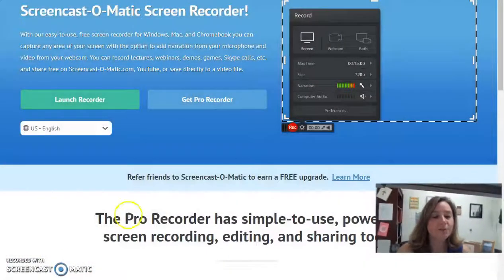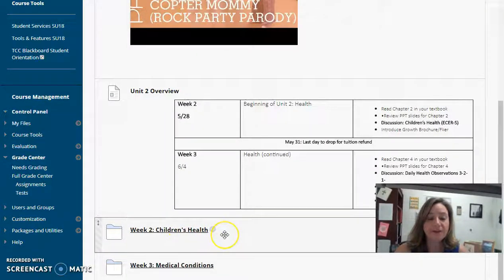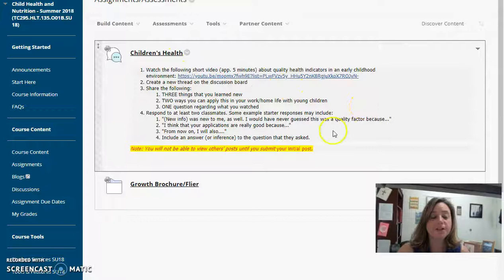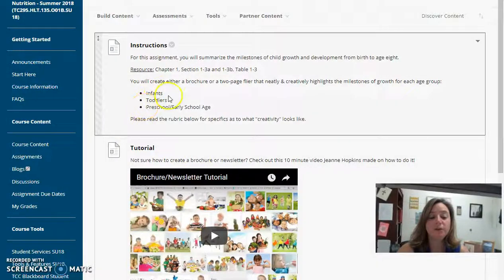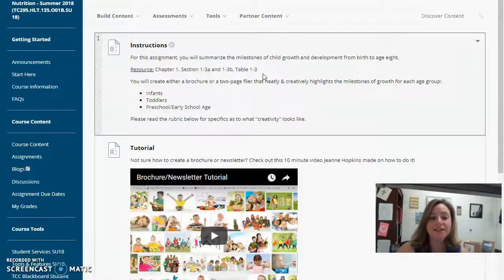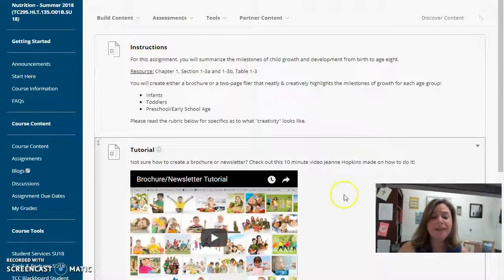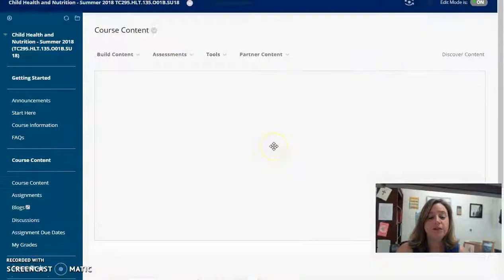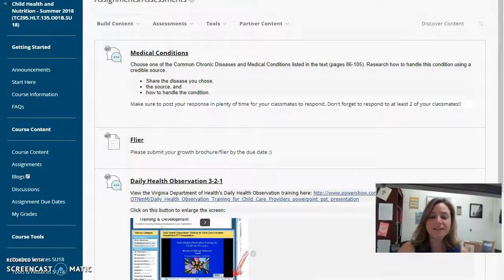HLT 135 unit 2 summer